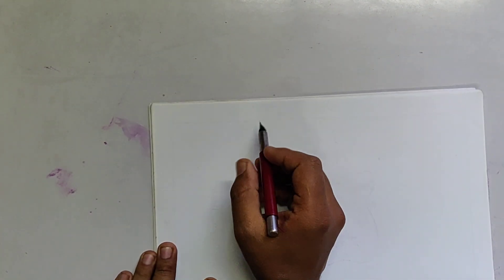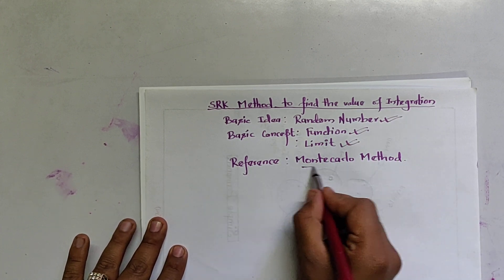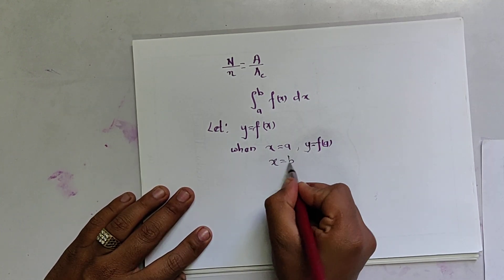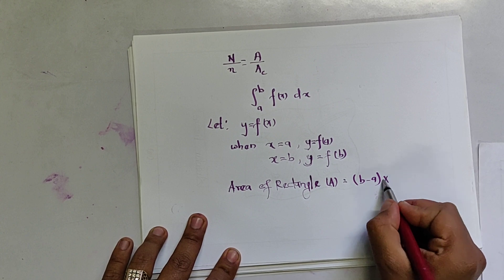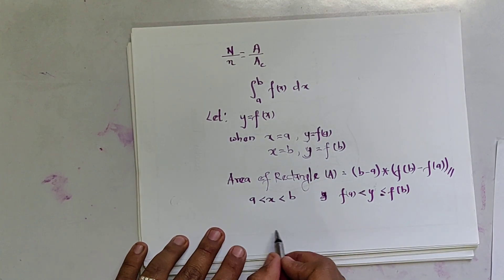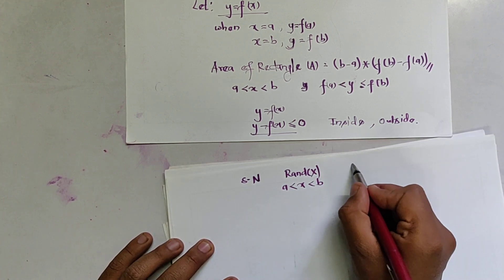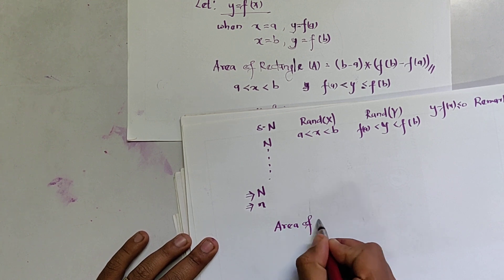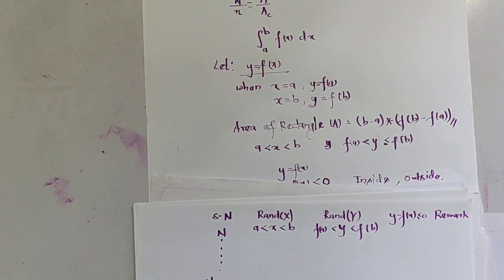SRK method concept For Integral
Basic Idea: Random Numbers
Basic Concept: Functions and Limit
Main reference : Monte Carlo method